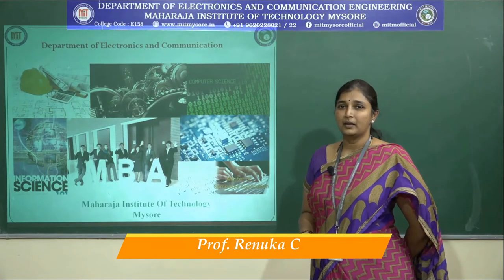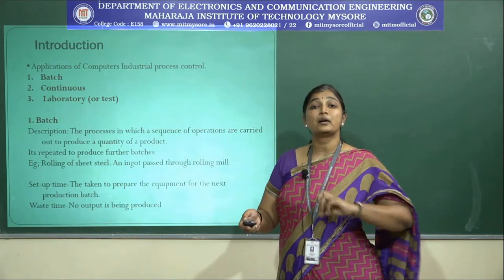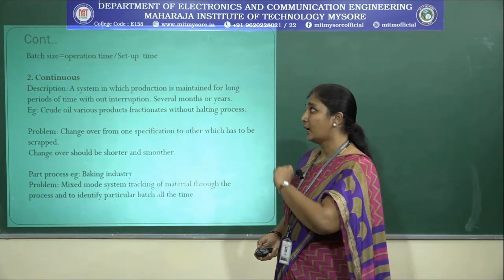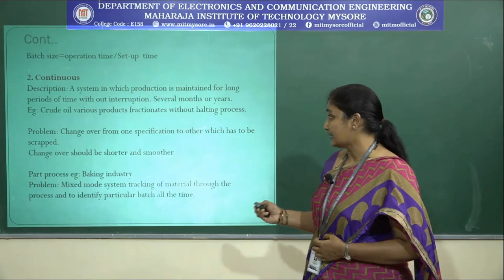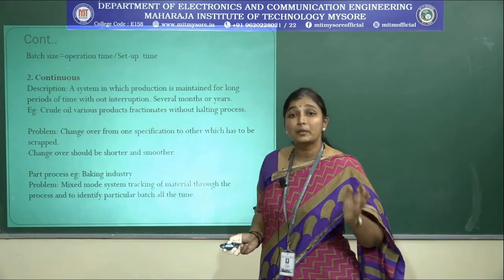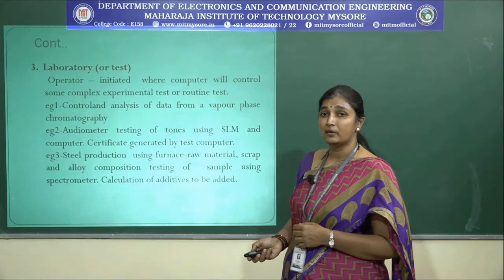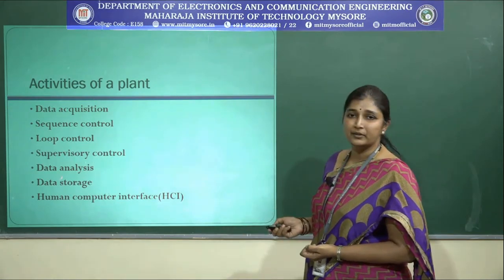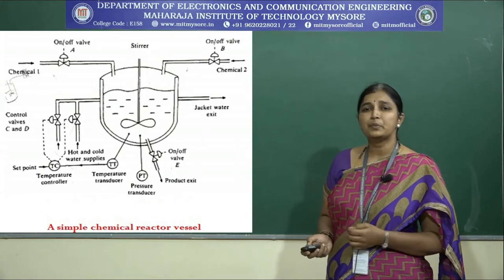RTS Computer Control System/7/ECE/M1/S3